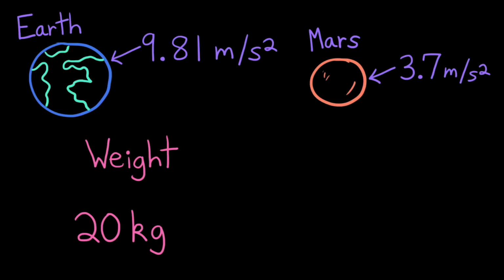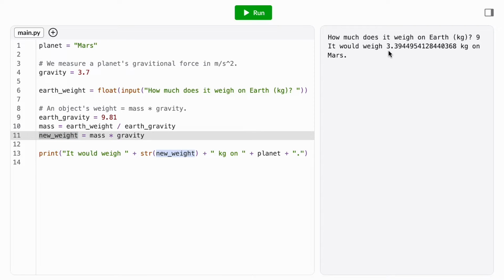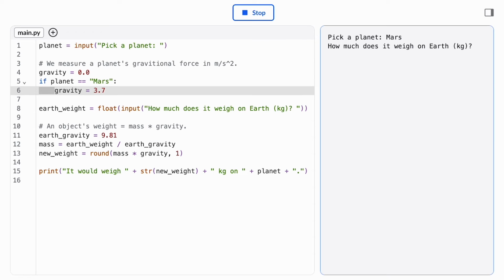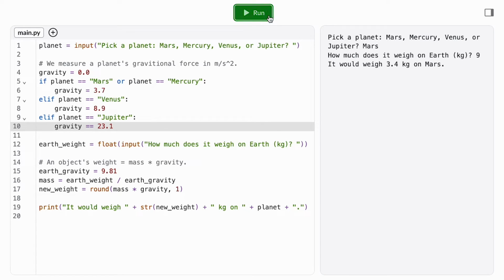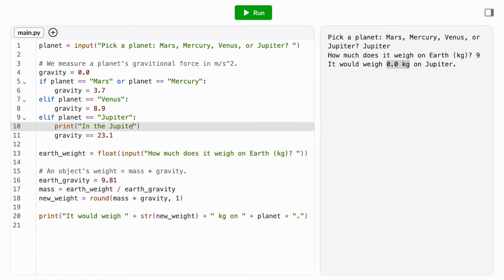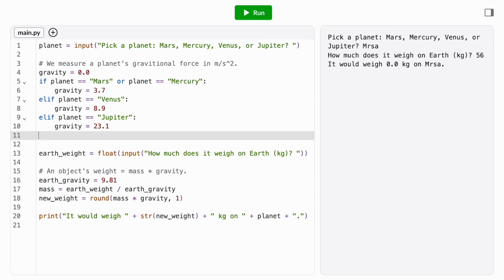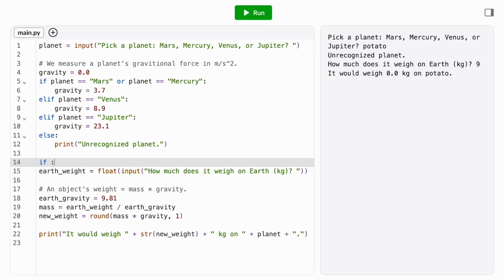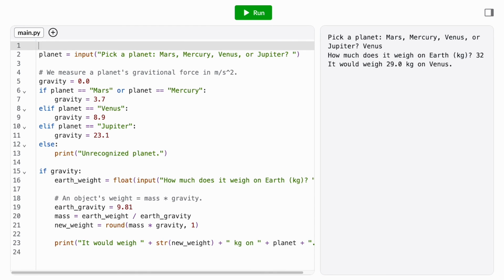Program design: weights on Mars | Intro to CS - Python | Khan Academy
Code along with a software engineer in this worked example using if-elif-else statements. Apply chained conditionals with if, elf, and else branches to calculate an object's weight on other planets based on the gravitational force.

TIMESTAMPS:
00:00 - 00:21 : weight = mass * gravity
00:22 - 00:52 : rounding the result
00:53 - 01:48 : if branch - Mars or Mercury
01:49 - 02:14 : elif branches - Venus, Jupiter
02:15 - 03:28 : debugging with print statements
03:29 - 04:08 : else branch - input validation
04:09 - 05:24 : second conditional - if gravity